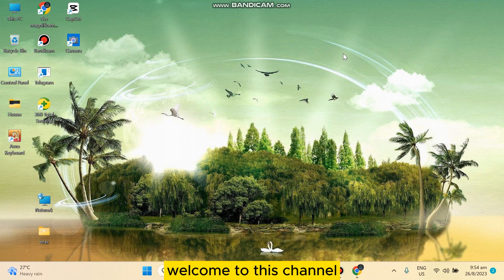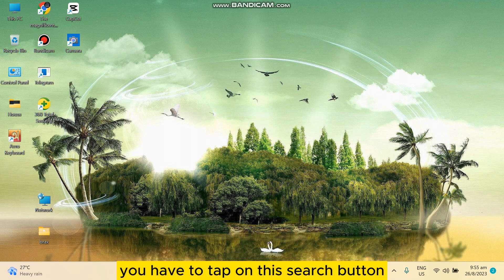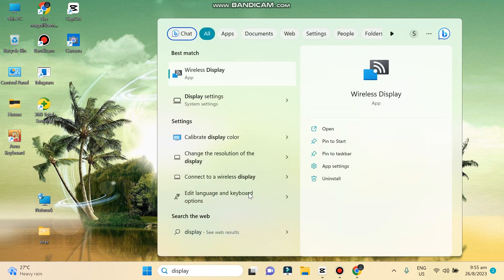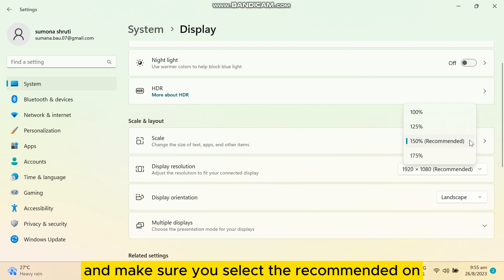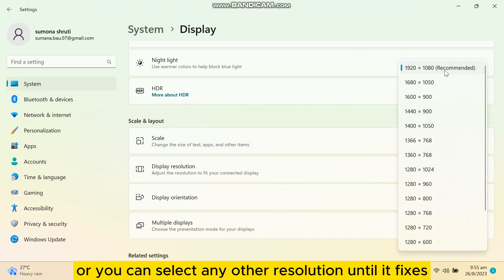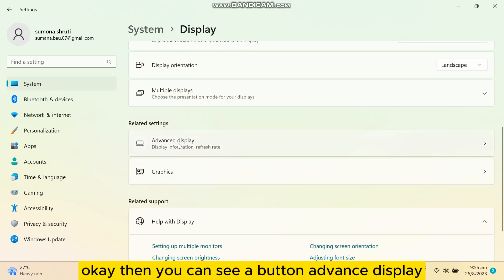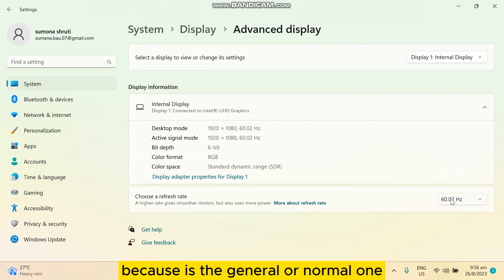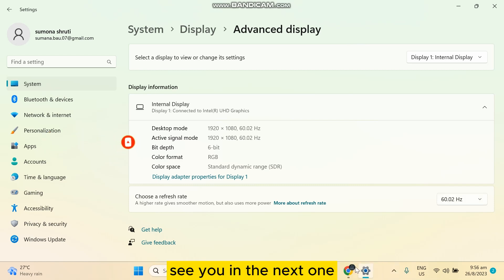How To Fix Screen Tearing Windows 11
Learn How To Fix Screen Tearing Windows 11